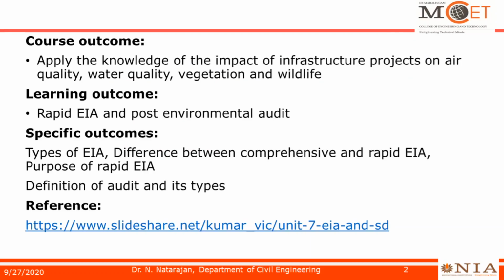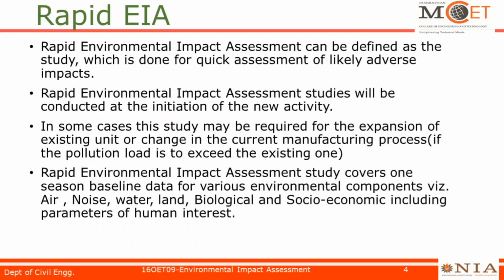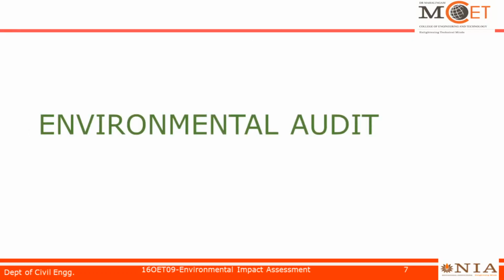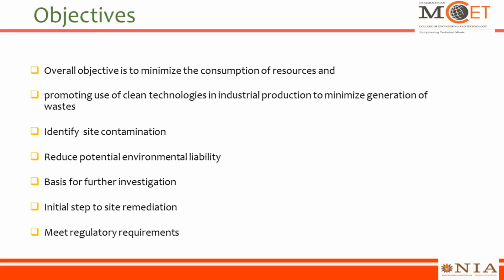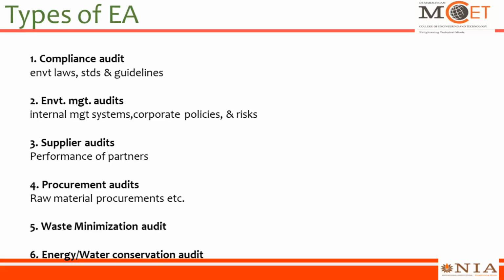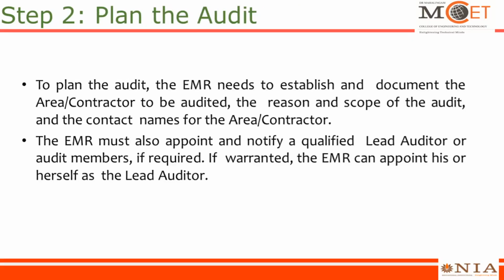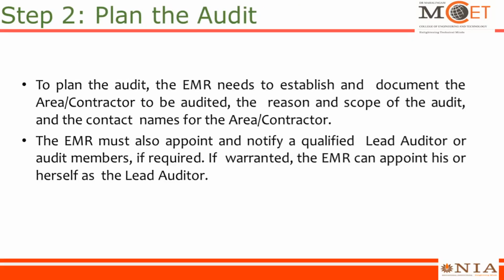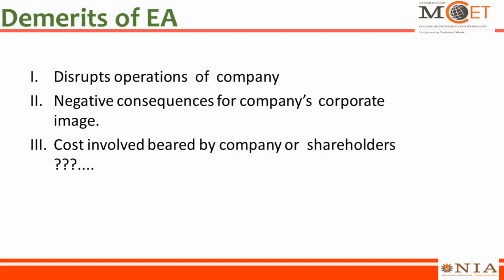U3 Rapid EIA and post environmental audit